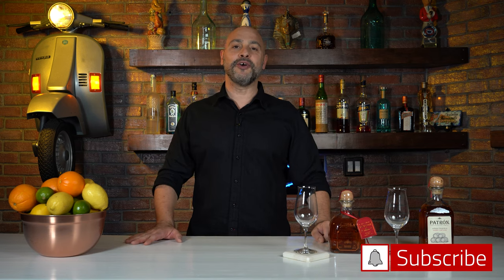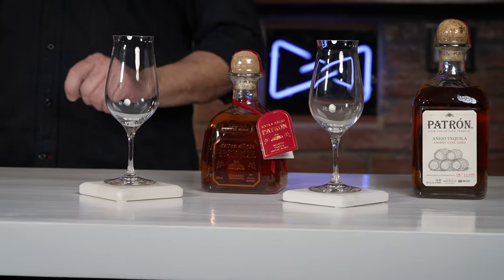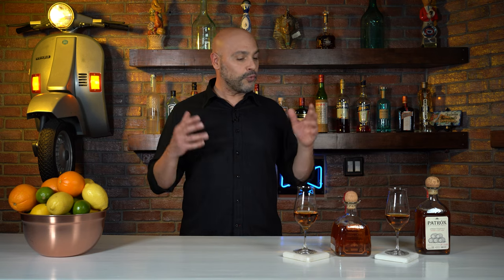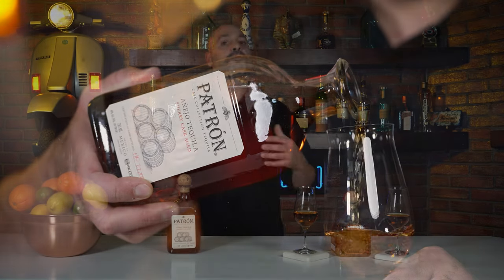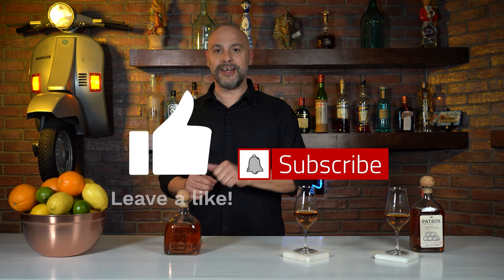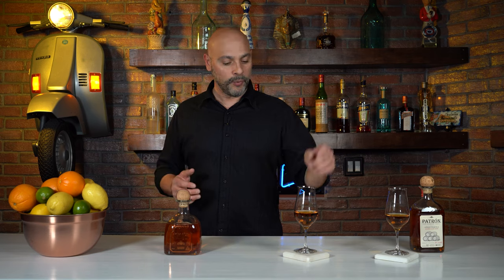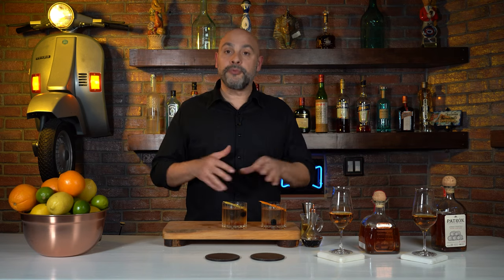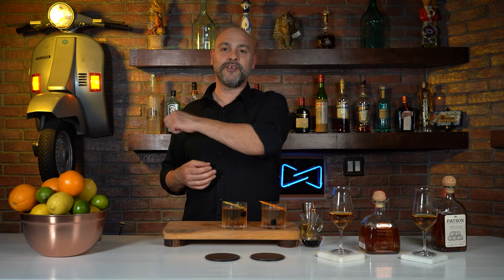Two Patron Tequilas Worth Searching For! | Master Your Glass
and hungarian oak barrels. Why go through this whole process of different wood? To create a flavor that is unlike anything of like it. I also
make an Old Fashion Cocktail with each.
- American oak typically has an aromatic sweetness, campfire and roasted coffee and cooked fruit
- French oak has a fruity, cinnamon/allspice character, along with custard/ crème brûlée,
- Hungarian oak has vanillin content, with roasted coffee, bittersweet chocolate and black pepper characters.
The use of these three together will give you all of that and because the sum is greater than its parts.
@00:00 Intro
@00:33 A little Background
@00:58 Patron Sherry Cask Anejo Intro
@01:33 Patron Sherry Cask Anejo Tasting
@04:37 Patron Extra Anejo Intro
@05:22 Patron Extra Anejo Tasting
@08:47 Cocktail Making Time!
@10:57 Cocktail Tasting!
@11:57 Closing Remarks
Patron Sherry Cask Old Fashioned
3 oz. (90ml) Patron Sherry Cask Anejo
1 Barspoon of Agave Syrup (50:50 Agave Nectar and Water)
2 Dashes of Angostura Bitters
Method: Stir the ingredients above into a beaker and strain over ice in a rocks glass. Garnish with a Maraschino Cherry and an orange peel.

Patron Exra Anejo Old Fashioned
3 oz. (90ml) Patron Sherry Cask Anejo
1 Barspoon of Agave Syrup (50:50 Agave Nectar and Water)
2 Dashes of Angostura Bitters
Method: Stir the ingredients above into a beaker and strain over ice in a rocks glass. Garnish with a Maraschino Cherry and a lemon peel.

Theme Music “La Tarantella”.